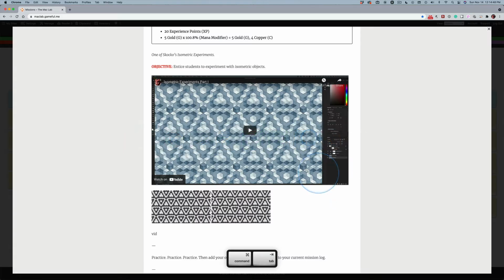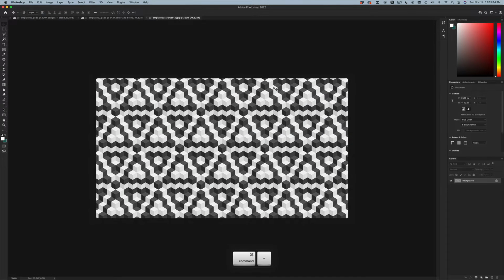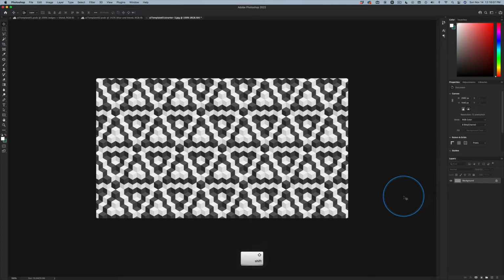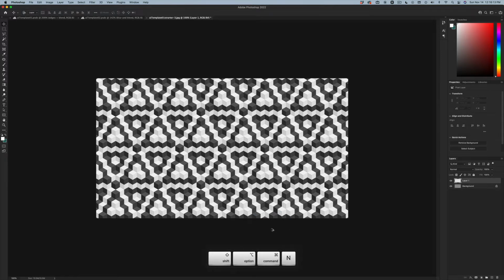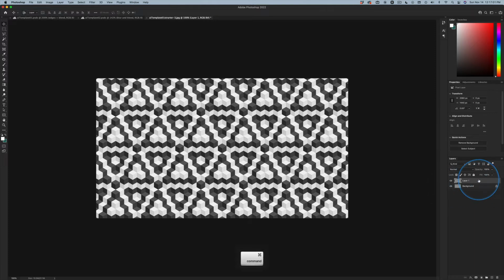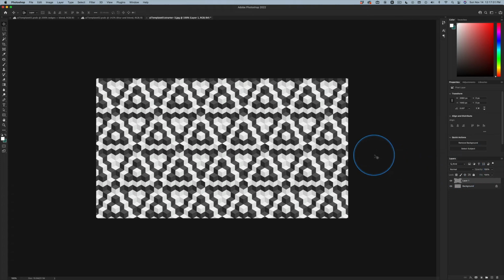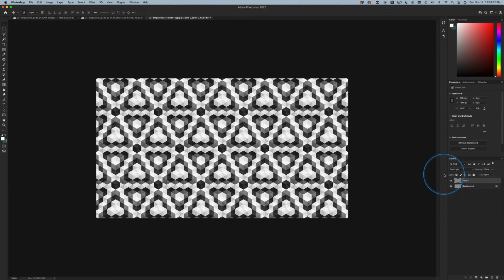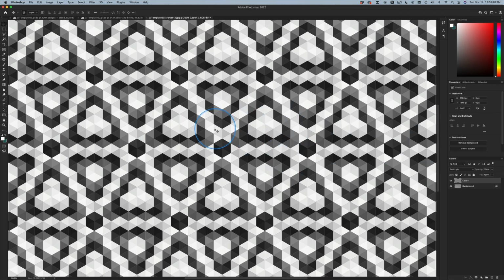Isometric Experiments Part II